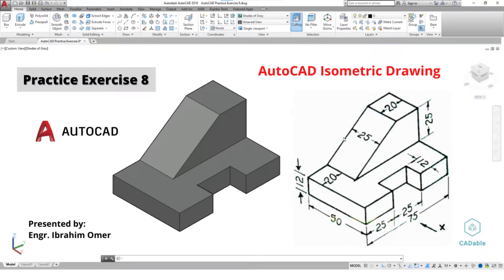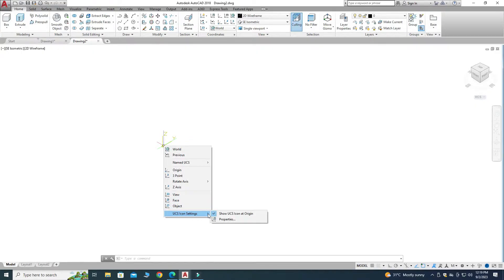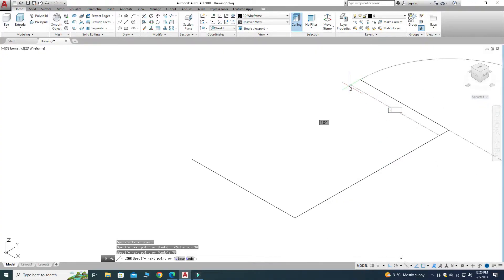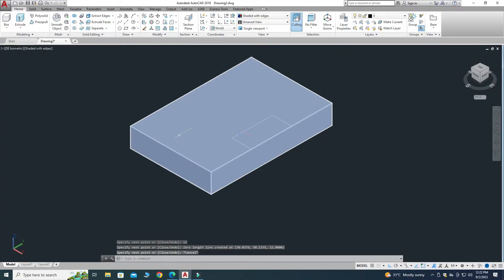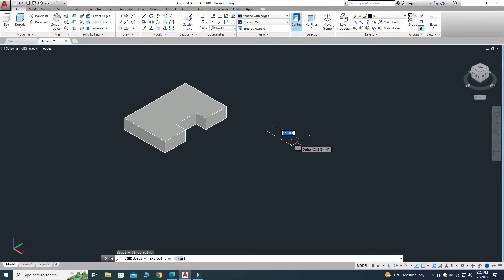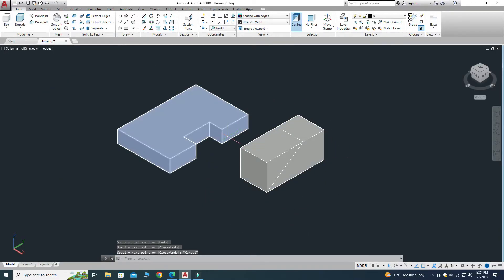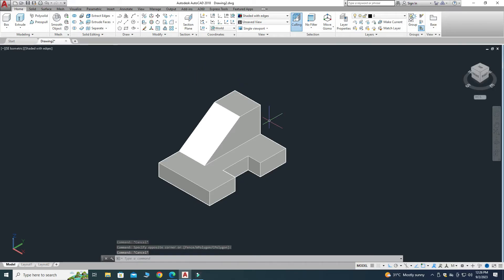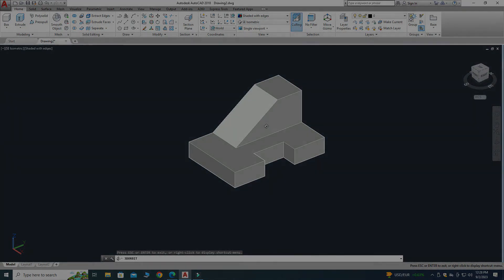AutoCAD 3d practice drawing | AutoCAD Practice Exercise 8 | AutoCAD Isometric Drawing | CADable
AutoCAD 3d practice drawing | AutoCAD Practice Exercise 8 | AutoCAD Isometric Drawing | CADable | CADable tutorials

Hi friends welcome back to CADable. This is Engr. Ibrahim Omer. In this tutorial, we will draw isometric drawing using a reference drawing. This is AutoCAD practice exercise 8. I hope you like it. We will learn the following features and commands:

1) AutoCAD Basic Settings
2) AutoCAD 2d commands
3) Press Pull
4) Visual Settings
5) AutoCAD View Cube
6) 3d Move
7) Solid Union

Chapters of the tutorial:

0:00 - Introduction
1:00 - Creating Base
1:58 - Press Pull (Adding Material)
2:20 - Creating a Cutout
2:53 - Press Pull (Removing Material)
3:17 - Creating a Rib
4:57 - AutoCAD 3D Move
5:34 - AutoCAD Solid Union
6:20 - Conclusion